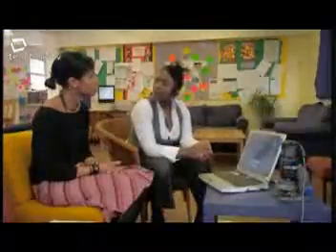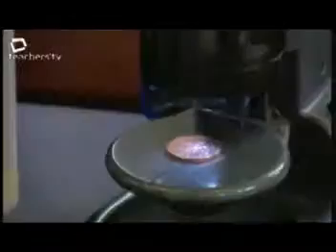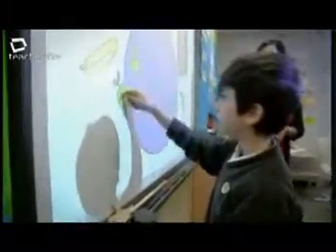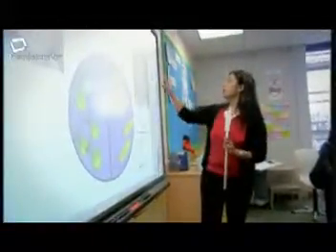ICV - SOS Primary Science